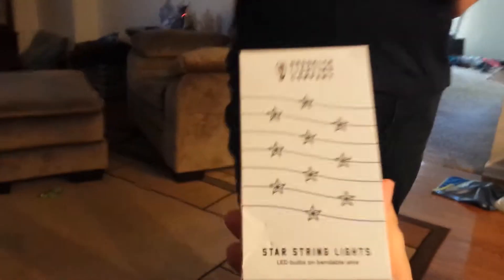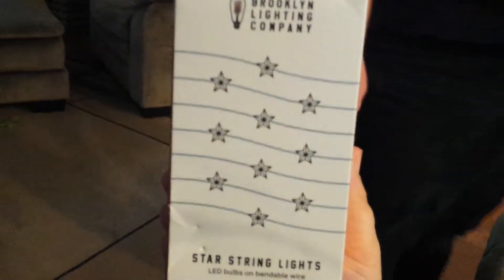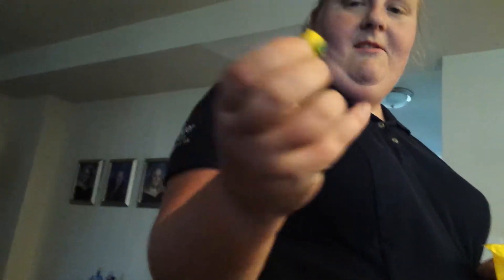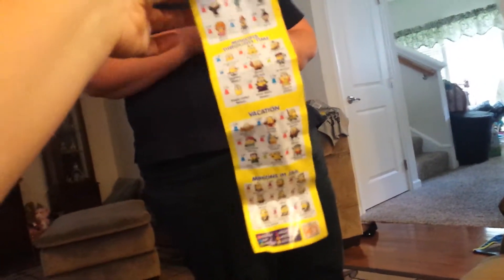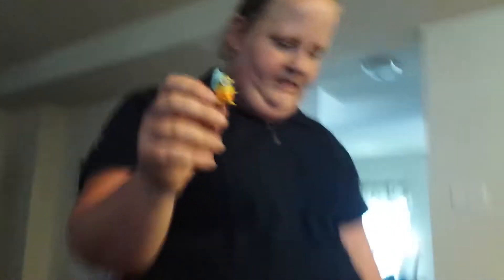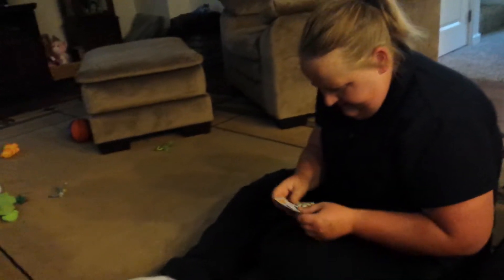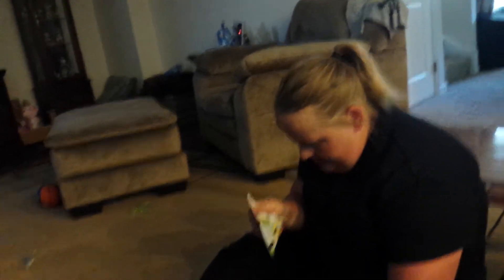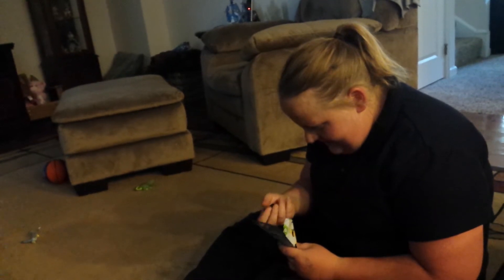Mystery bags unboxing